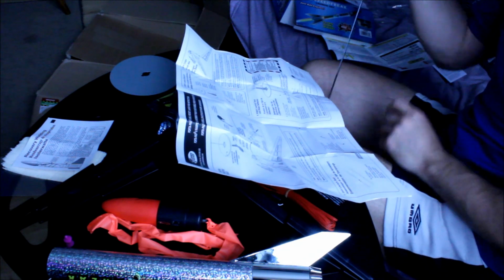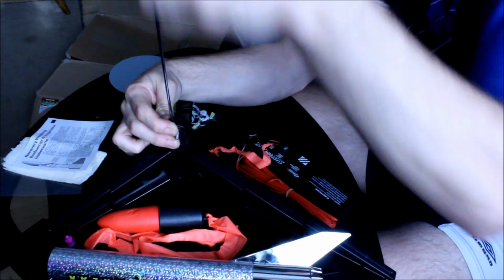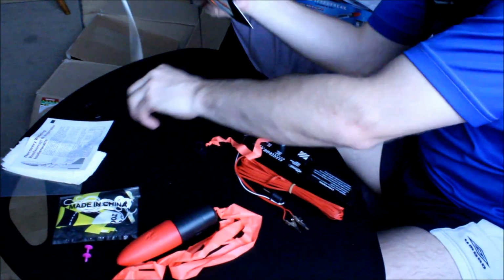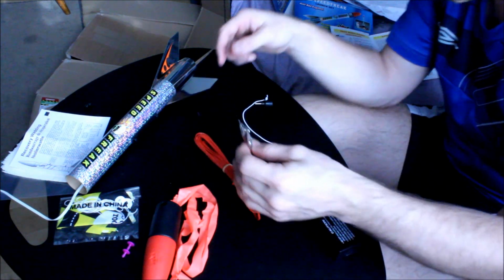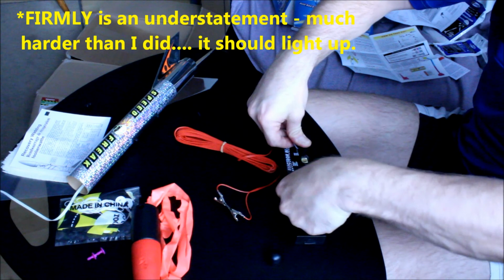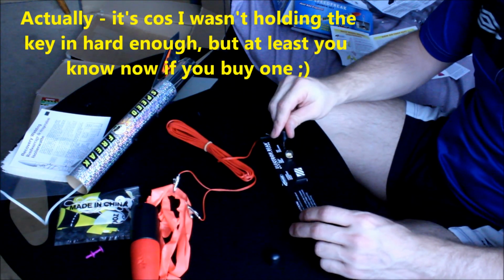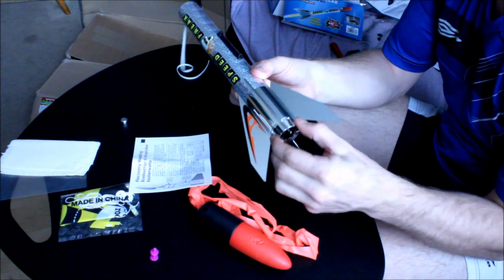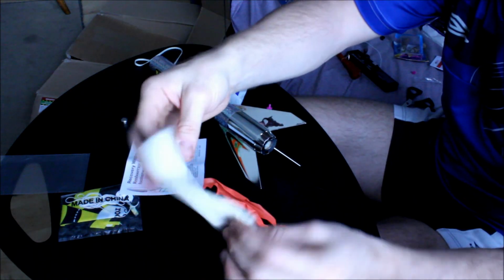Estes Speed Freaks Rocket Setup - Part 1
This is a video showing the setup of the Estes Speed Freaks Rocket Launch set. I had to put it in 2 parts because it is quite long.